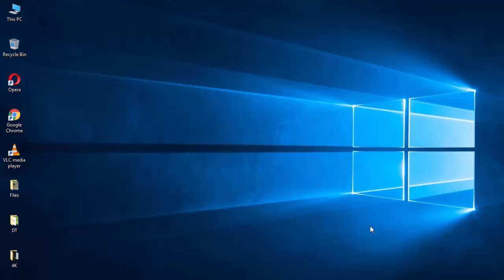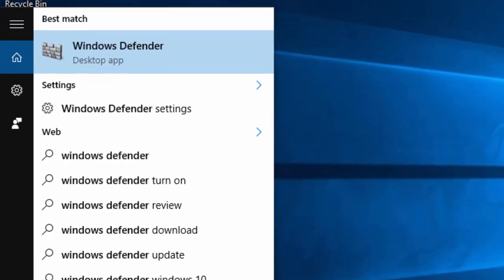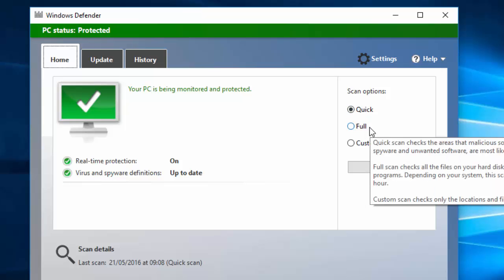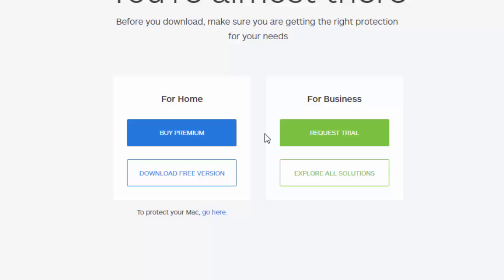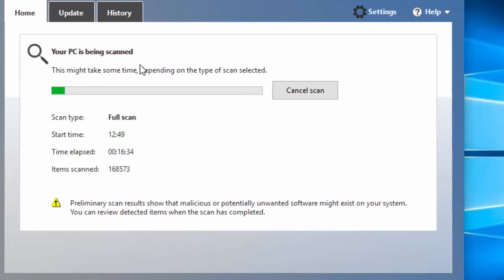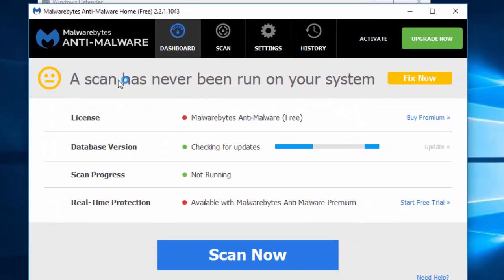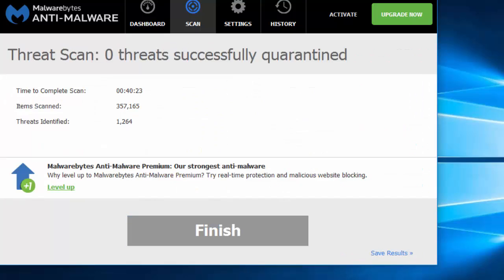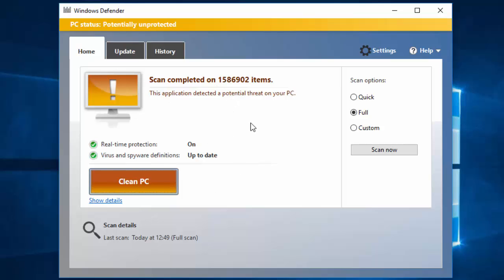How to remove virus from Windows PC [Free] ✔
On this video I am showing you how to remove virus from Windows PC. So, this will work on Windows 7, Windows 8/8/1 and on Windows 10. Here I have mentioned two software to scan and remove virus from Windows 10. The first on is Windows Defender, which is the official virus removal tool from Microsoft and the second one is malwarebytes.

By using these two software we are going to scan and remove virus from our Windows 7, Windows 8/8.1 and Windows 10. If you think your computer is infected by virus or if you want to know if there any malicious software on your computer then you can use this tool to scan your computer for free.

Both of the tools that I mentioned on this video are free to use.  So these can be the best tool to remove virus from your Windows PC.

I hope you liked this video about removing virus from Windows PC.